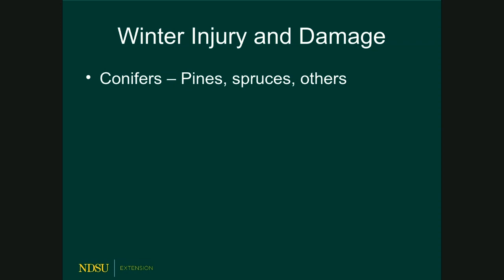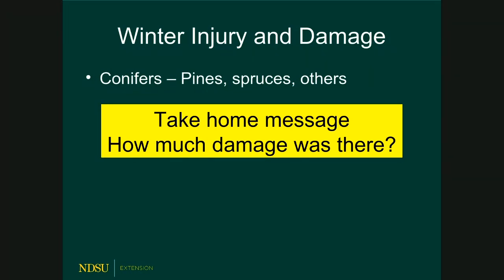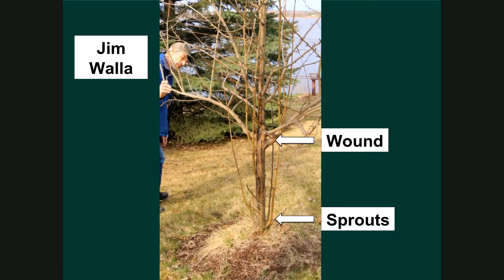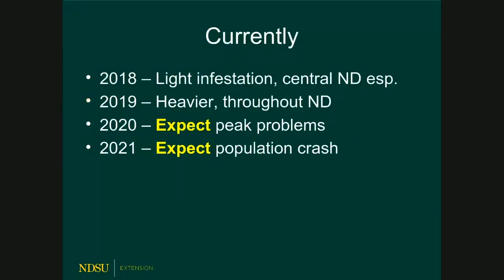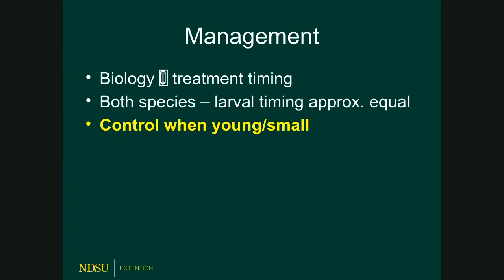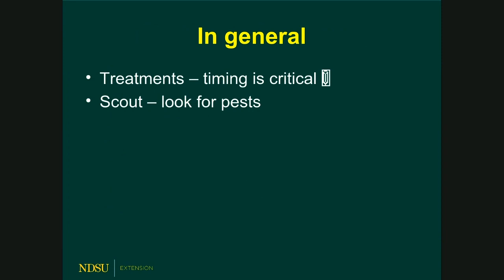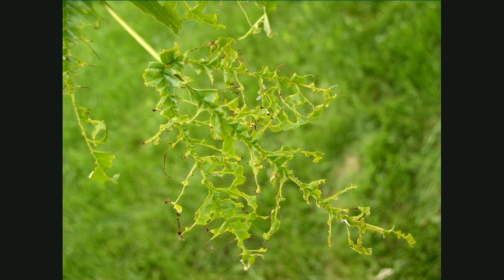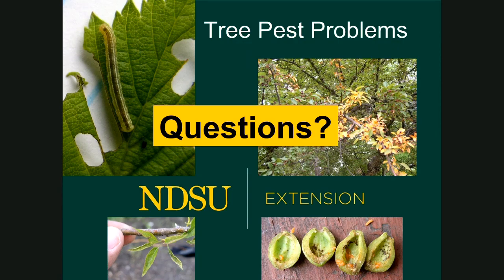Spring Fever 2020: Tree Pest Problems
Joe Zeleznik, NDSU Extension Forester, discusses some of the most common disease and insect pest problems—their timing, potential severity and treatment options.